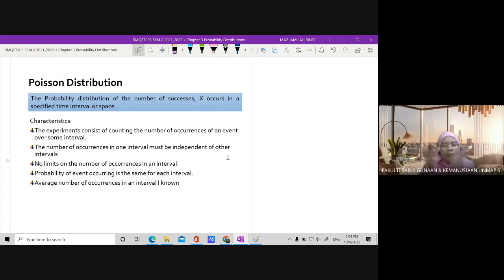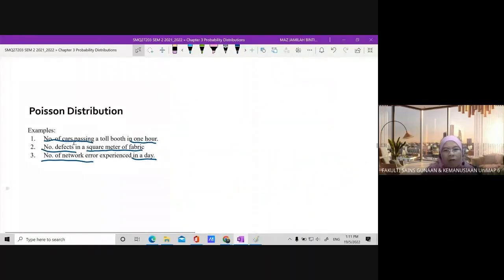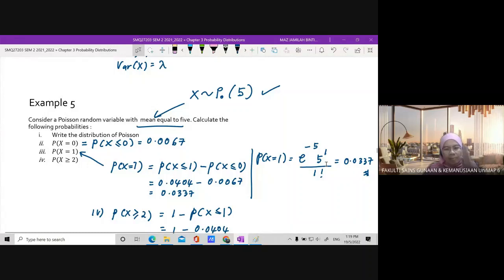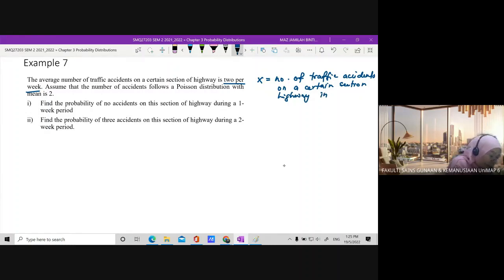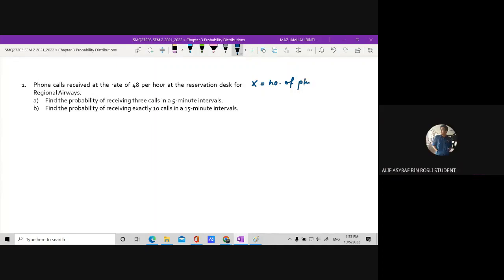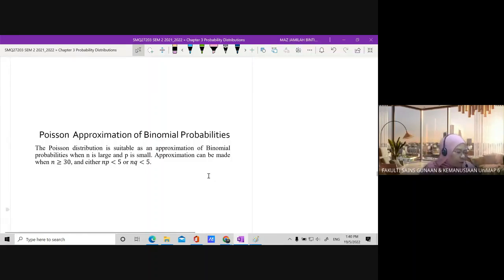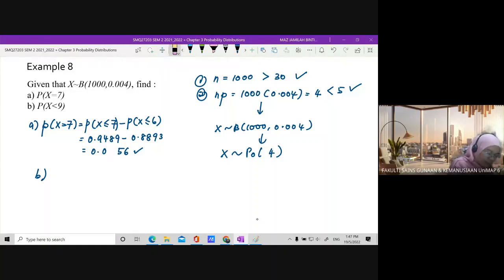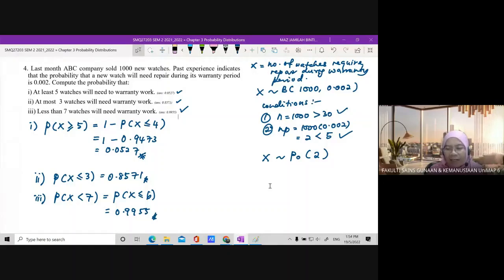Poisson Probability Distribution Week 7